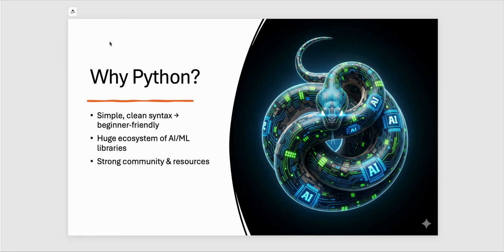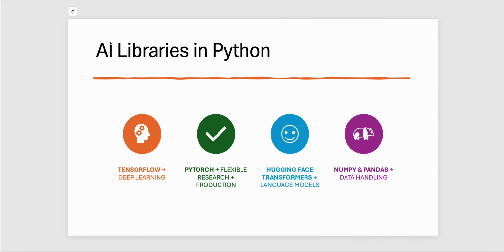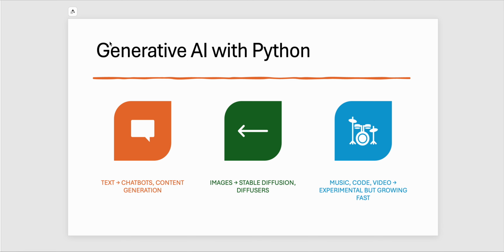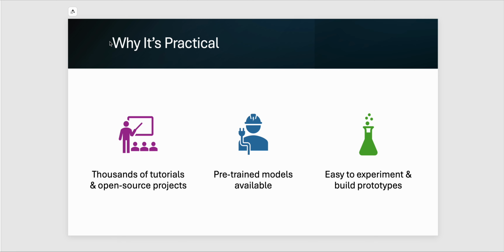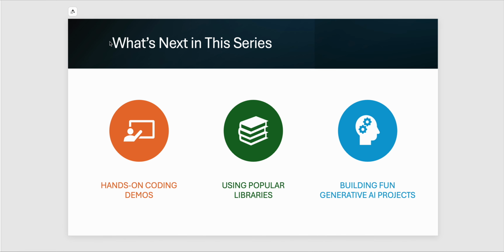Why Python is the #1 Language for Generative AI | New Series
Welcome to my brand-new series: Python for Generative AI! 🚀

In this first episode, we’ll explore why Python is the backbone of today’s AI revolution. From text generation, chatbots, and image creation to music and code generation, Python makes it all possible.

You’ll learn:
✅ Why Python is the top choice for AI and ML
✅ The most popular Python libraries for Generative AI (TensorFlow, PyTorch, Hugging Face, NumPy, Pandas)
✅ How Python powers text, image, and even music generation
✅ Why Python’s community and ecosystem make it perfect for AI projects

This series will cover hands-on coding, popular AI libraries, and practical Generative AI projects.